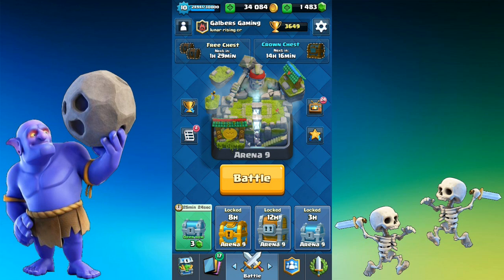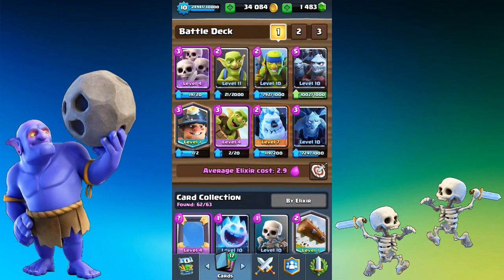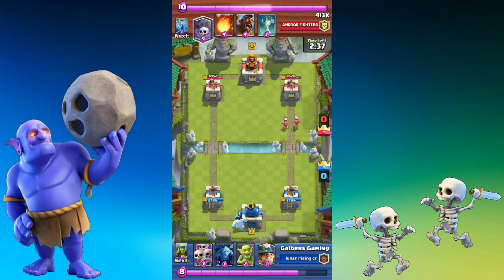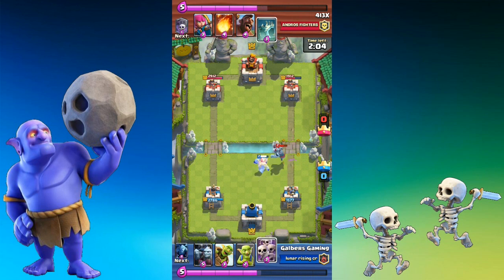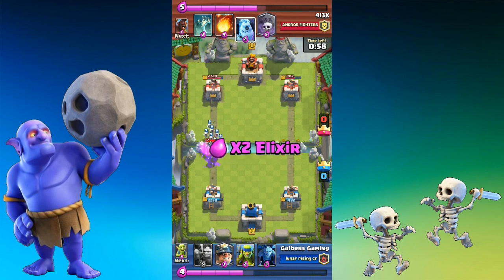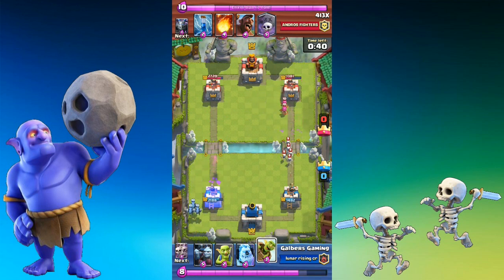Zap and Arrow Bait Deck - Clash Royale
Tournament level troops playing at 3600+ trophies using the infamous Zap / Arrow Bait Strategy. This deck is ridiculous, every time I look at it I think there is no way that this can work, it's far too squishy but somehow, much to my surprise it does!

This video shows off one of best zap/arrow bait deck in Clash Royale with gameplay. In my eyes this is a bit of a troll deck but for how well it performs I don't think it's fair to call it so!